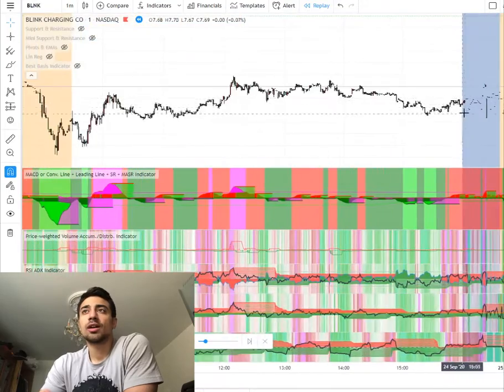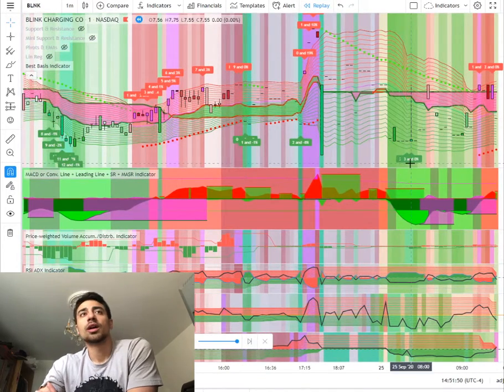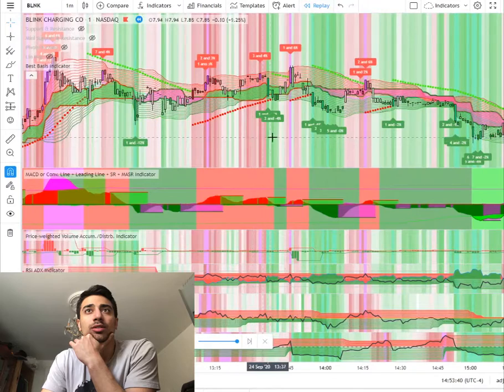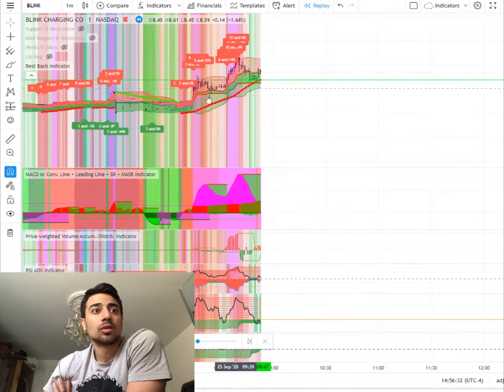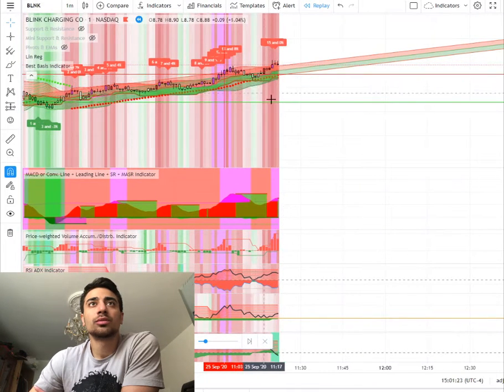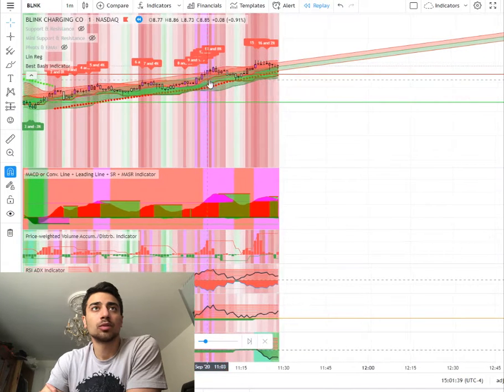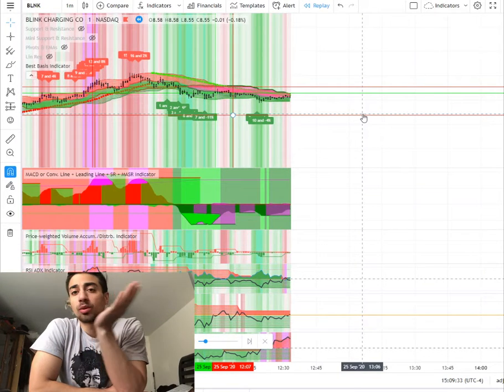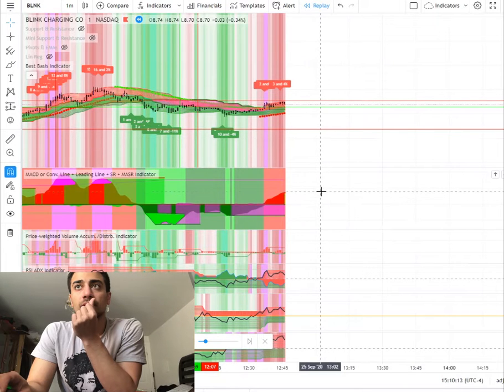How I would have traded BLNK - September 25, 2020